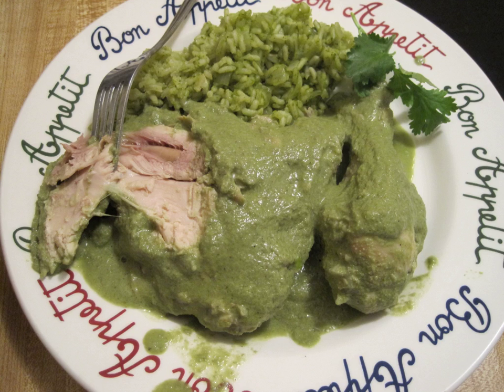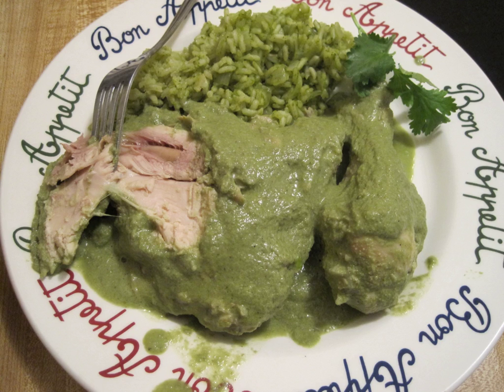Chilorio | Wikipedia audio article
This is an audio version of the Wikipedia Article:
Chilorio

00:00:25 undefined
00:00:38 undefined

- Socrates

SUMMARY
Chilorio is a pork dish from the Mexican state of Sinaloa. Chilorio is generally made from pork fried in chile sauce.
In making chilorio, pork is slow-simmered for hours until it falls apart. It is then broken into bite size pieces, fried in lard, and cooked in a chile sauce made from re-hydrated dried chiles. The sauce is usually flavored with onions, cumin and garlic.